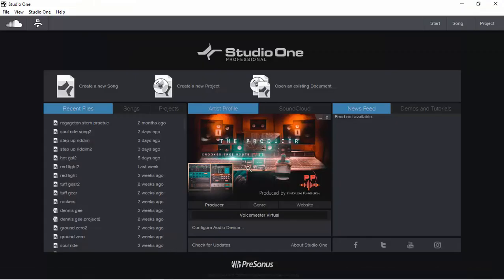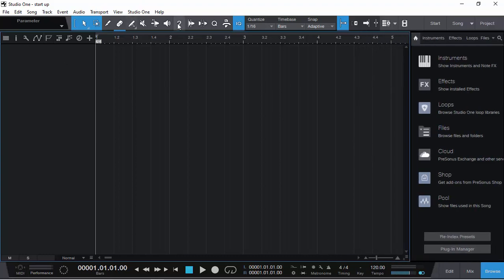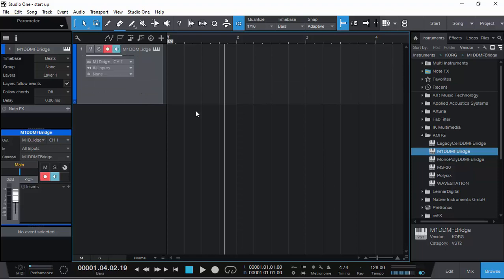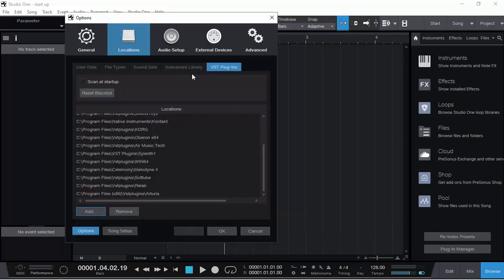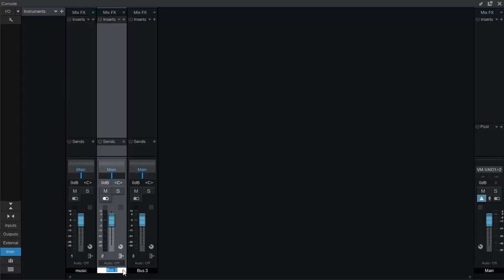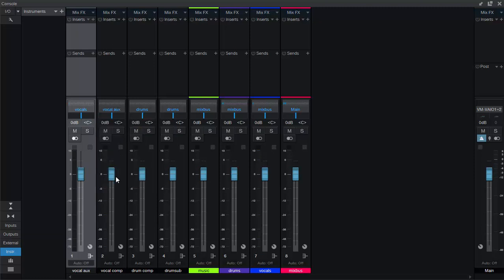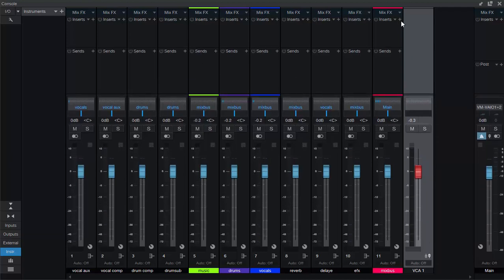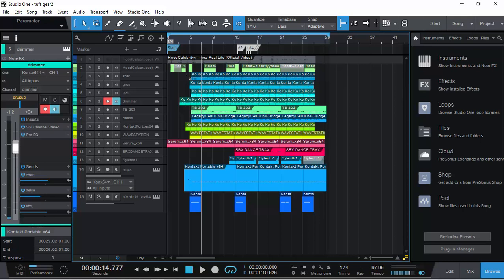mixing in studio one 4.6 pro template set up